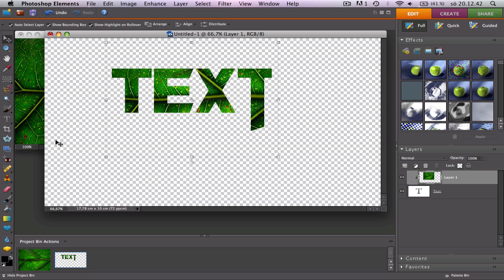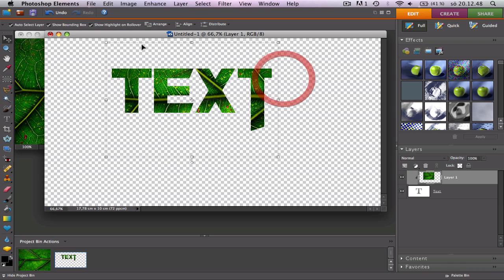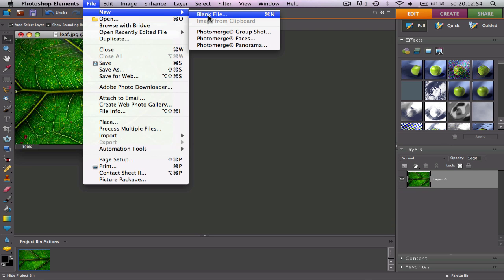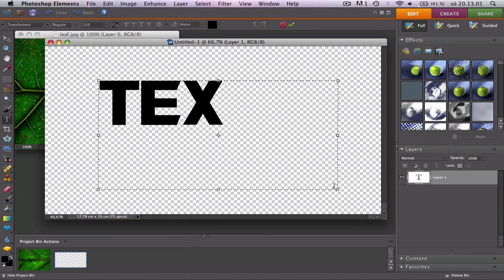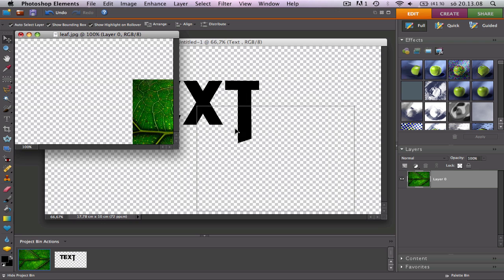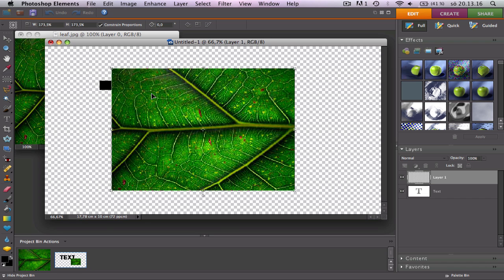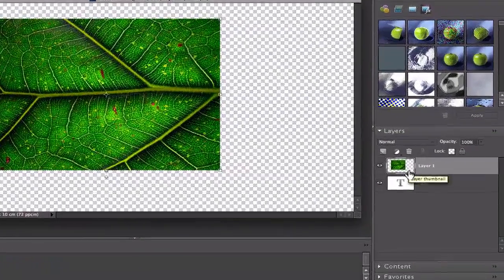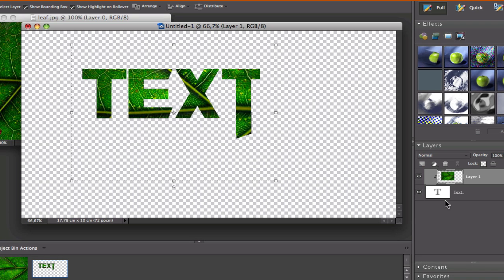Photoshop Tutorial: Text Overlay